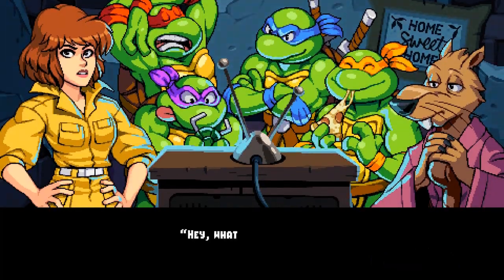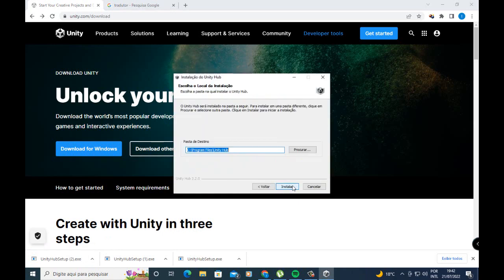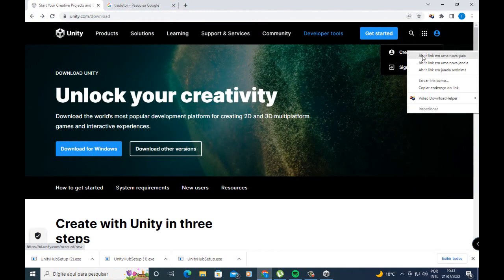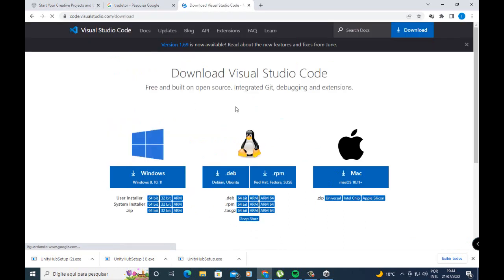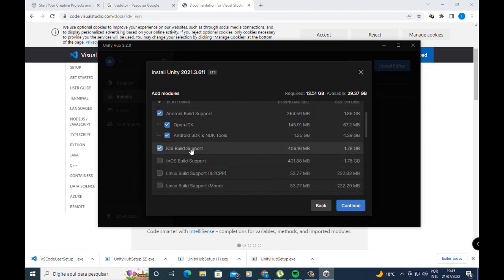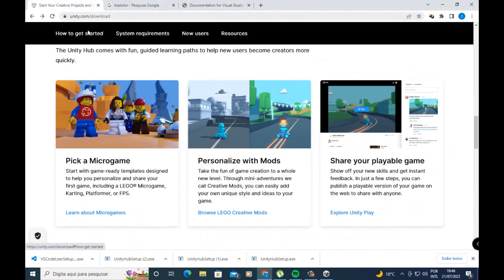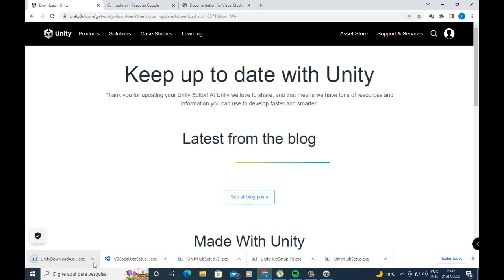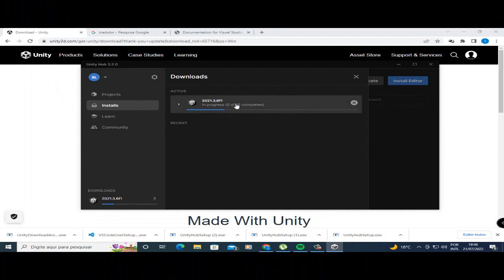DOWNLOAD AND INSTALL UNITY (Beginner Guide 2022)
Learn in this video how to downlaod and install Unity engine!
Lets learn how to install the Unity Game Engine in less than 3 minutes. :)